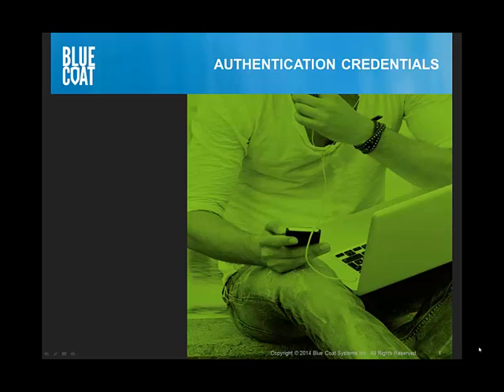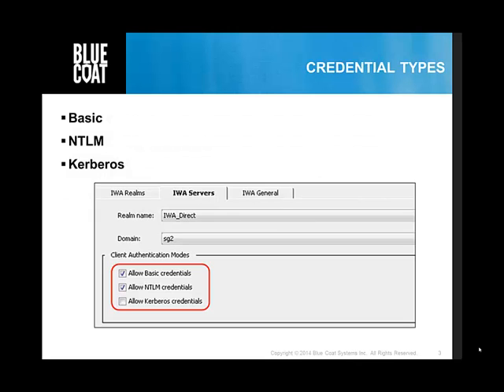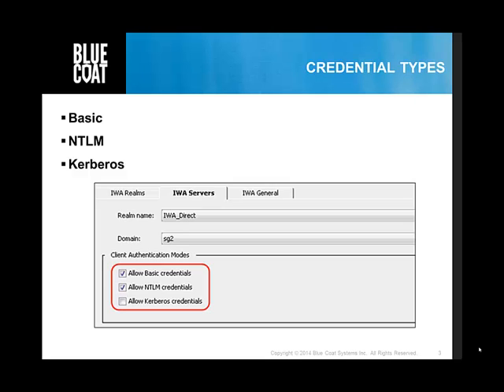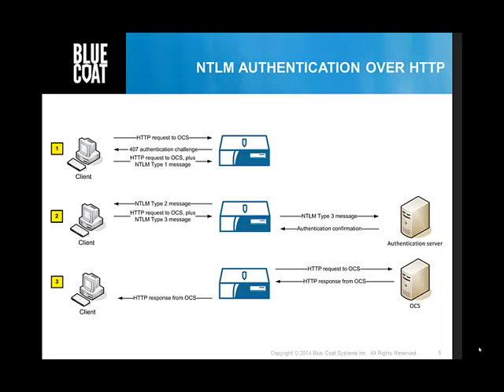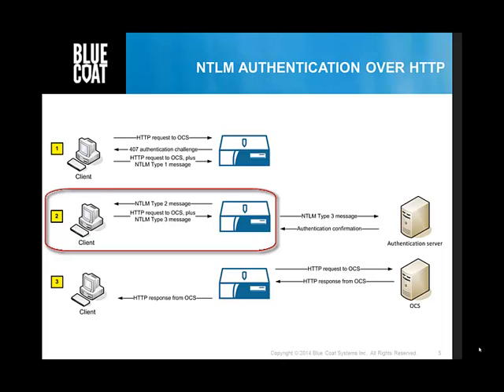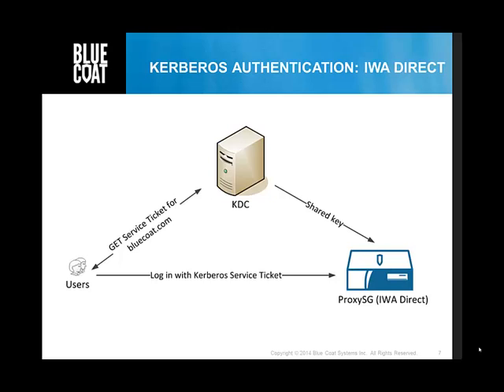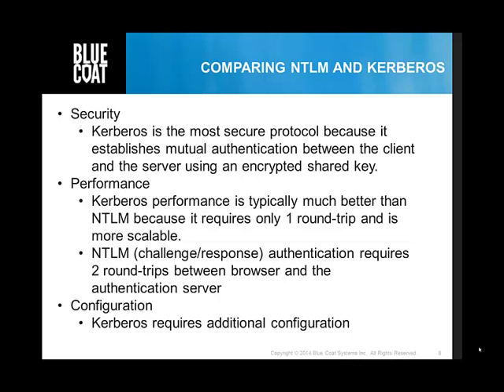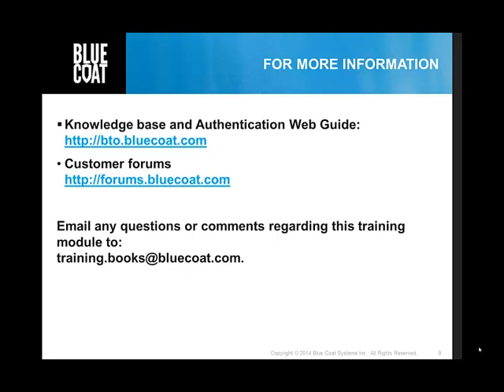Authentication Credentials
This video describes the use of authentication  credentials  on the Blue Coat  ProxySG. This video also describes the use of IWA  direct authentication realm in explicit proxy mode and is  based on SGOS version 6.5.2.